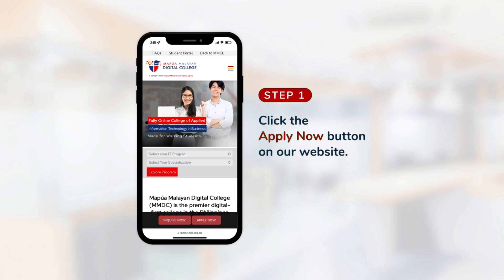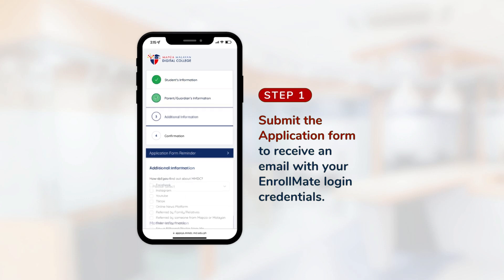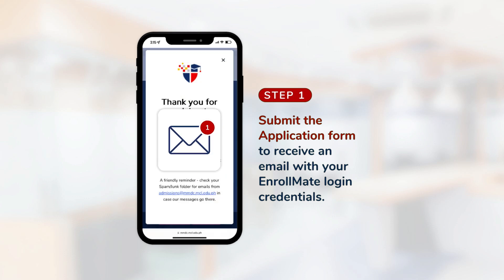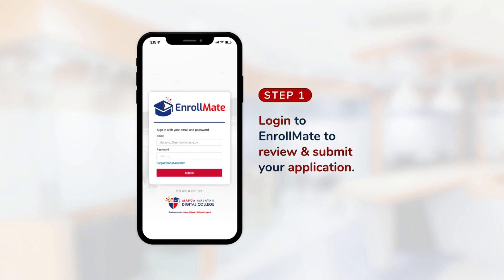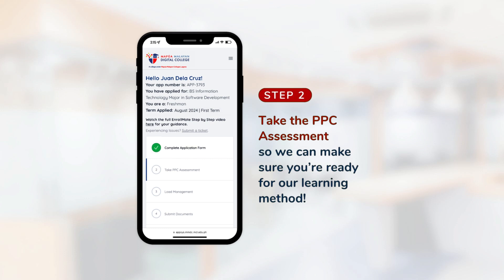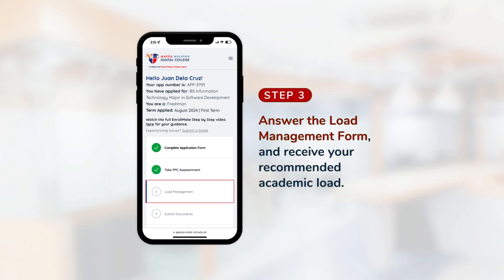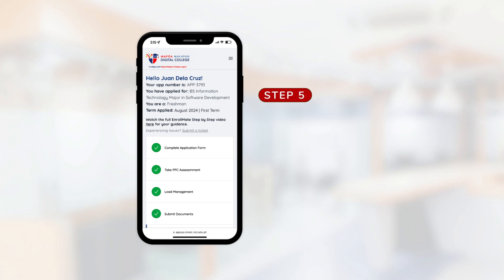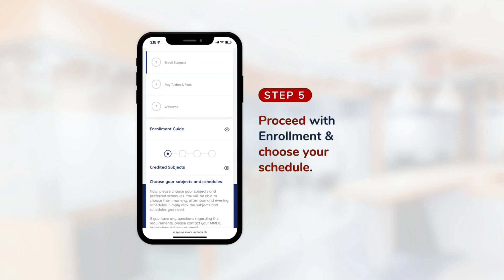Enrollmate - Summary Steps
We’re bringing you a new and improved EnrollMate! EnrollMate is a web app to help you have a smooth enrollment journey!

From application to subject selection, all the way to tuition fee payment, EnrollMate has your back every step of the way. Check the video to make sure you didn’t miss a step!

Transforming the lives of working students through Mapúan Academic Excellence.